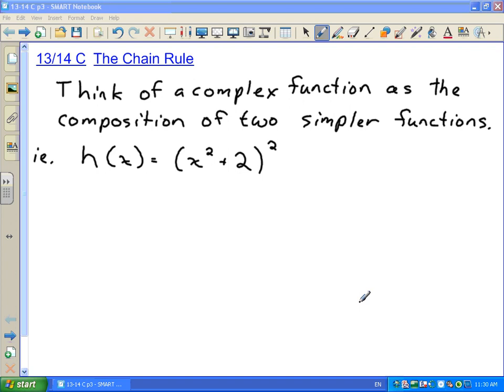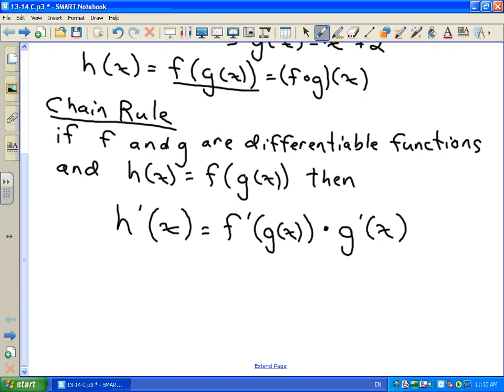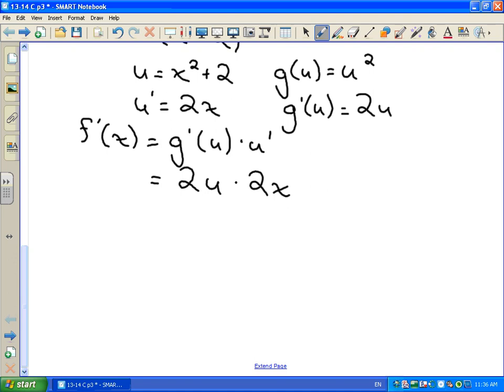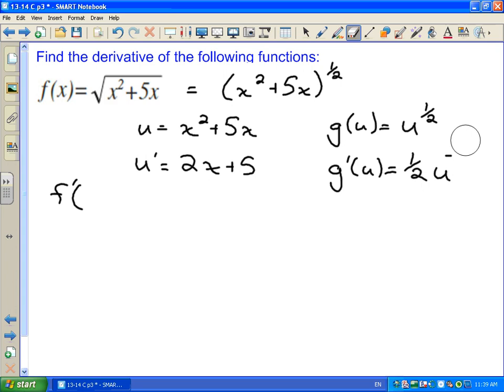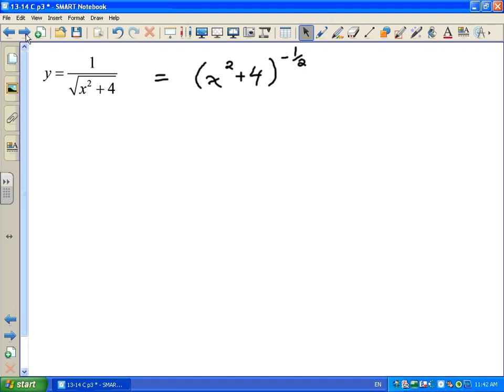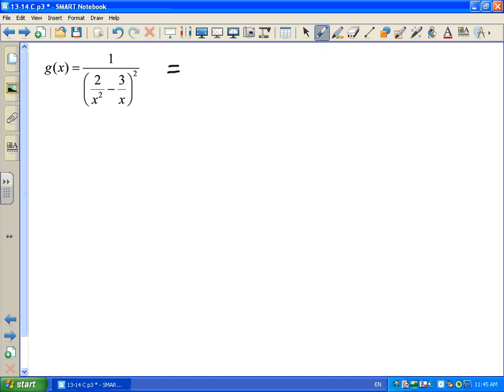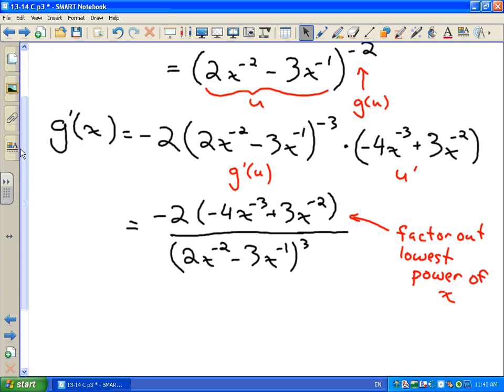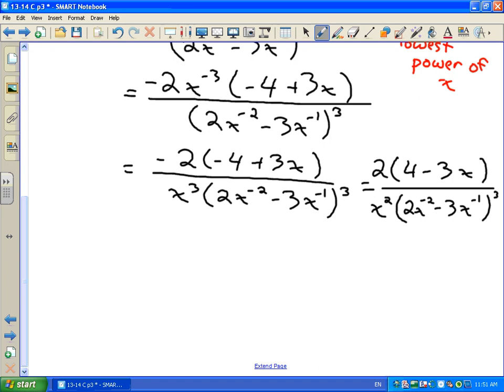13&14 C Chain Rule